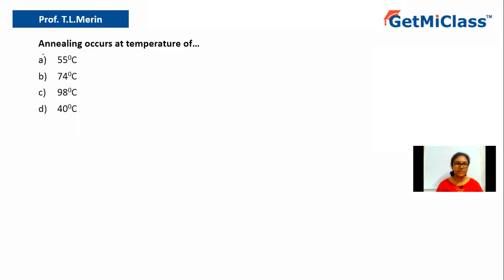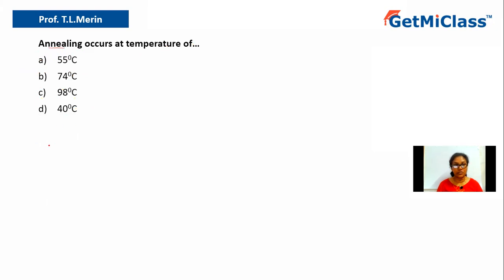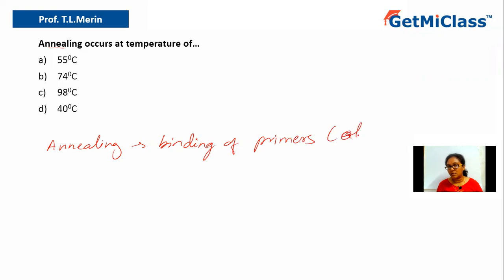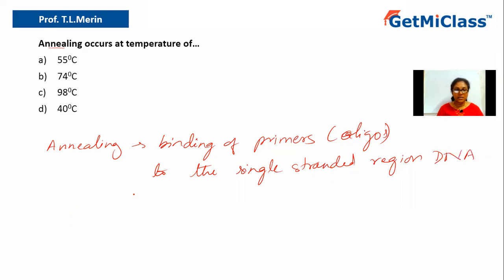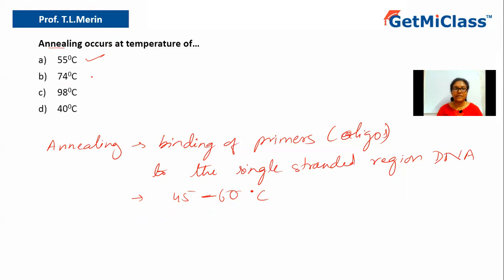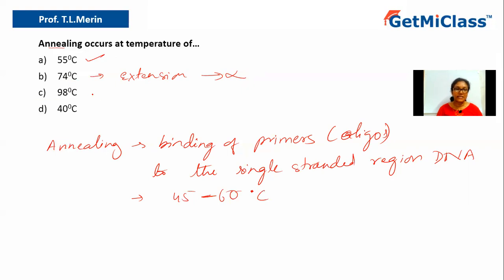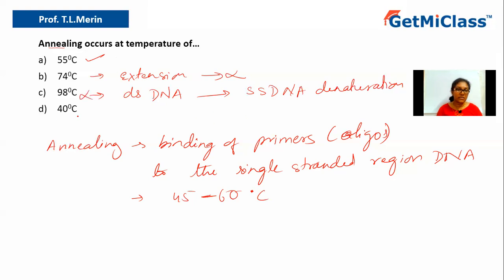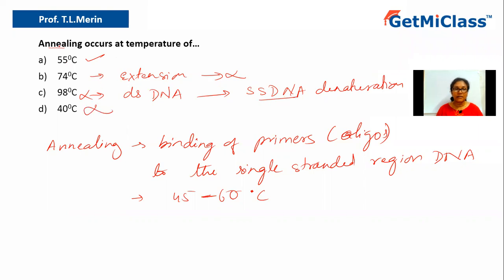Metallurgy 101 Annealing Temperatures KCET 12th Biology Biotechnology Principles and Processes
The correct answer is b) 74°C, also known as the critical annealing temperature. This temperature allows for the most significant relief of internal stresses and defects in metals.